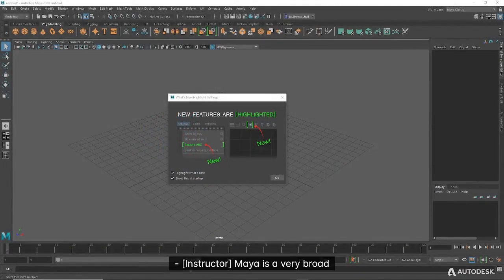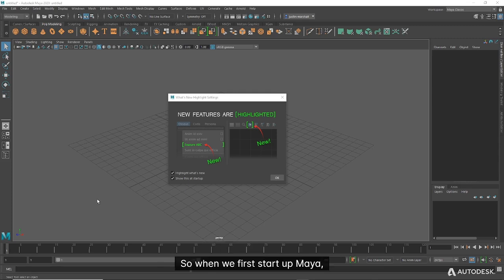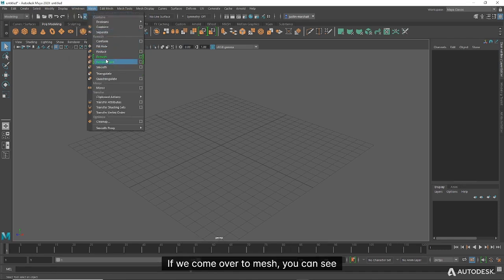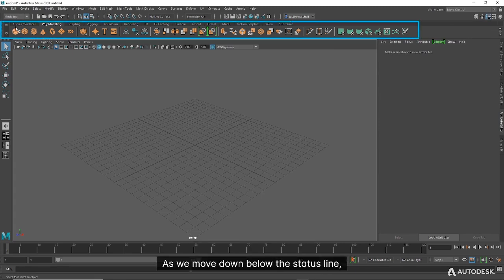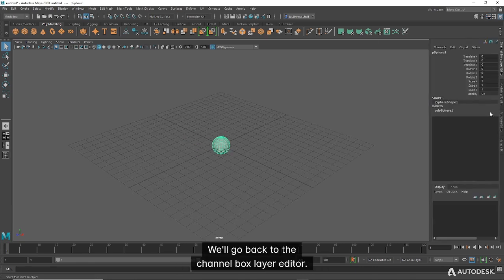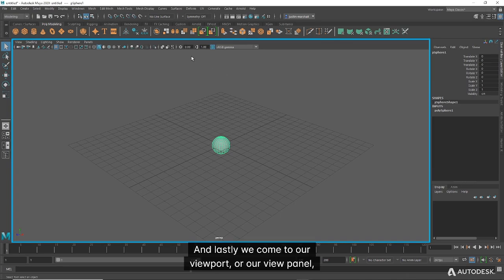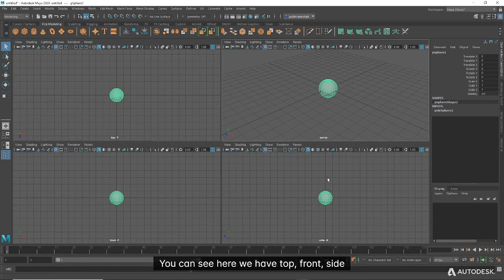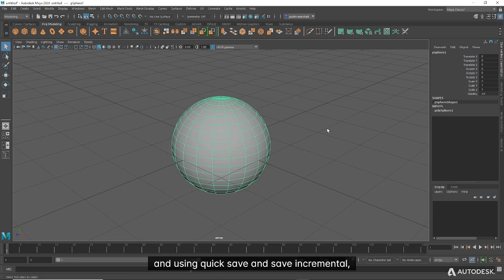Maya | Navigating the Interface